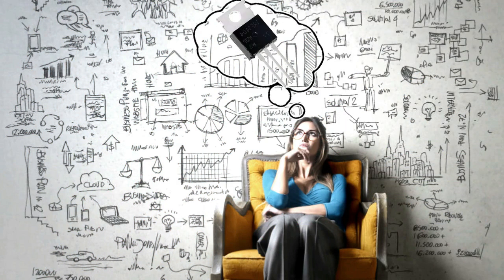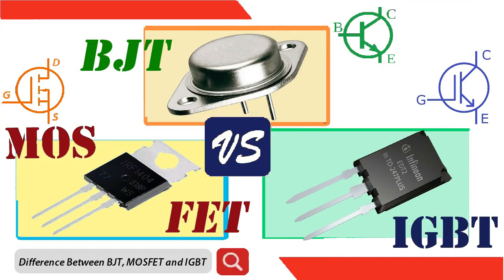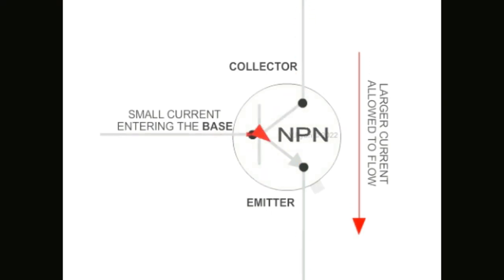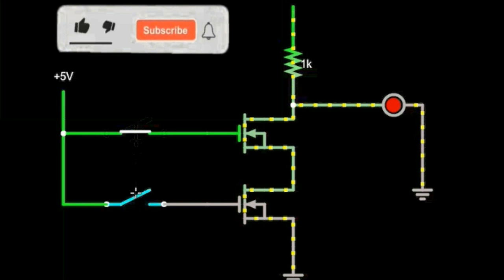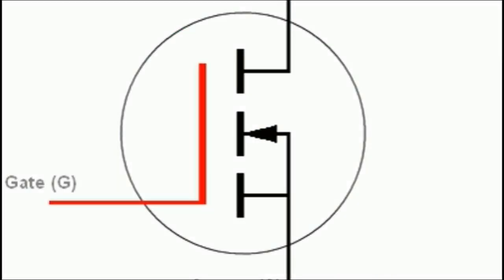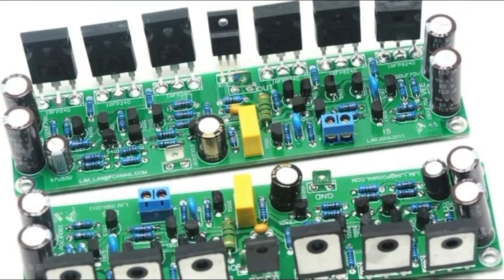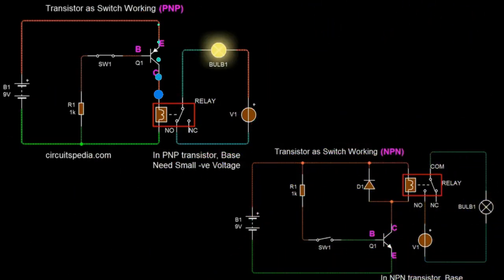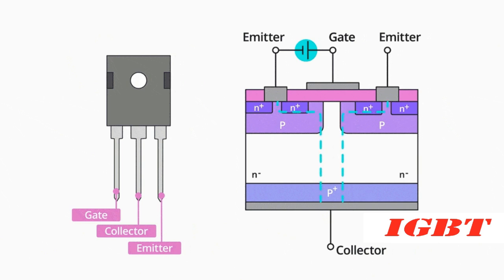Difference Between BJT, MOSFET & IGBT// BJT vs MOSFET vs IGBT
For better learning, the sound is similar to the teacher's speech.
If you always wondered which power transistor you should use for your circuits, in this VIDEO we will see all the main differences between the IGBT, the BJT and of course, the MOSFFET. As a designer you will have to determine whether to use BJTs or MOSFETs in your application power stage? Or should the designer use IGBTs? Would they work in the design? Would they be better? So there are several choices, but which is the best?